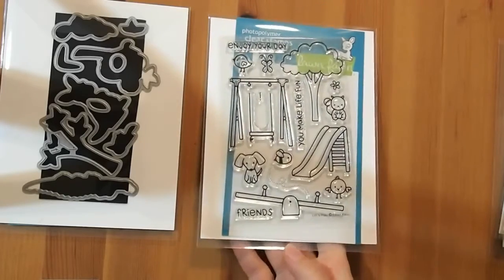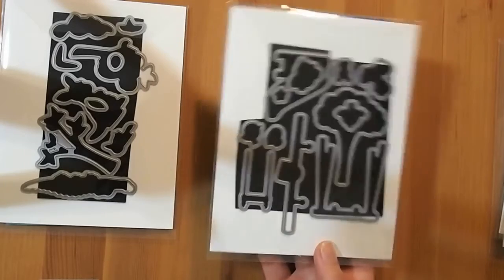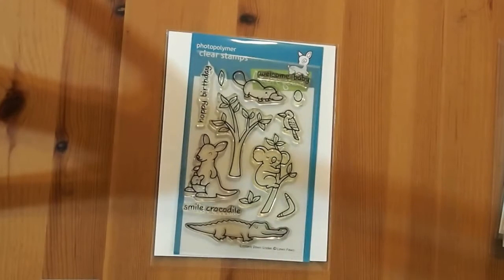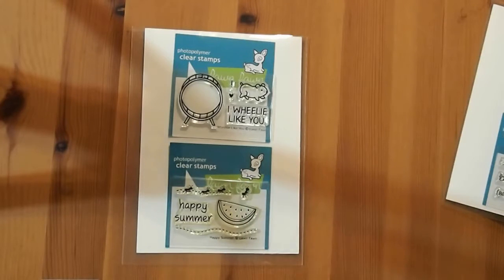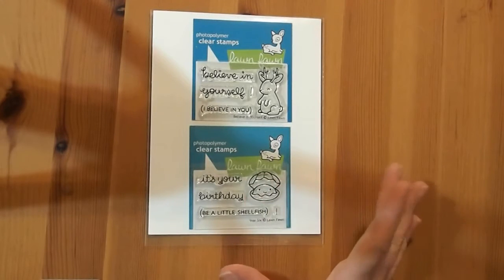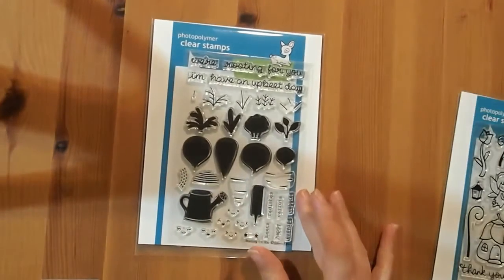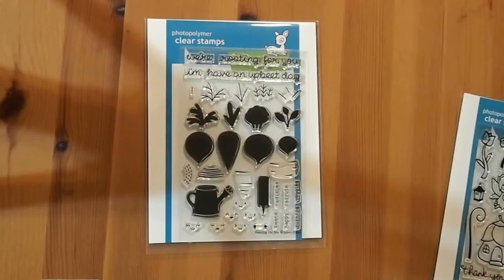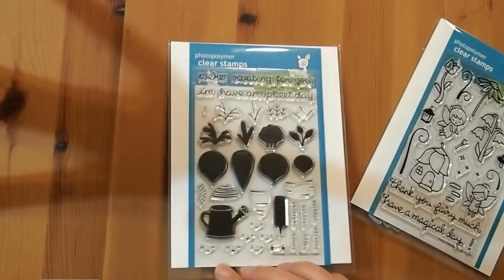Hallmark Scrapbooking Haul June '16 - Part 2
Hallmark Scrapbooking Haul June 2016 - Part 2 of 2
Including mostly Lawn Fawn stamps & dies and a few Altenew & Concord & 9th stamps.